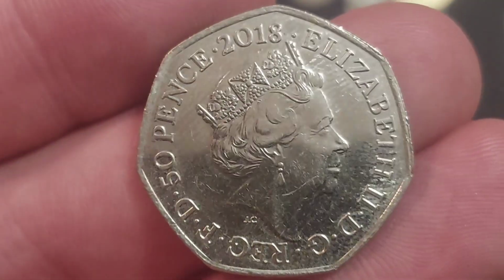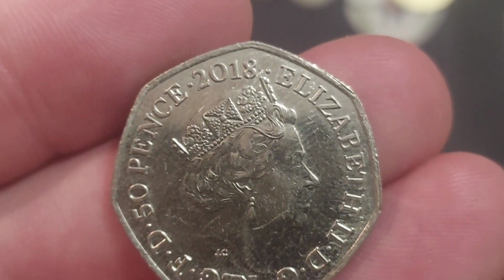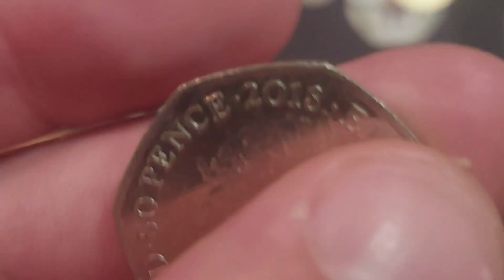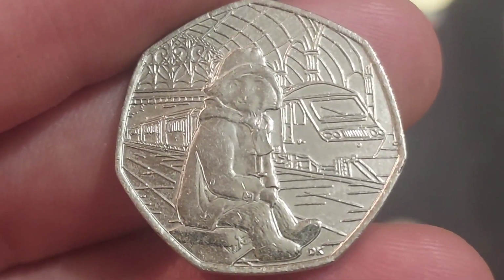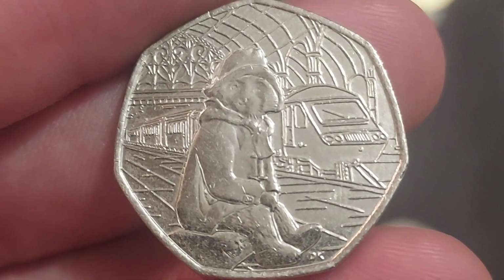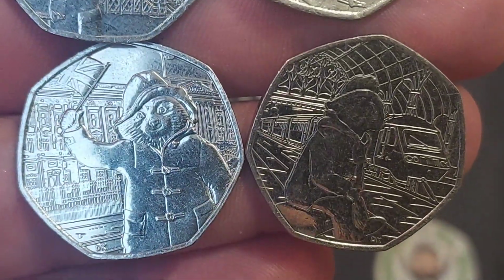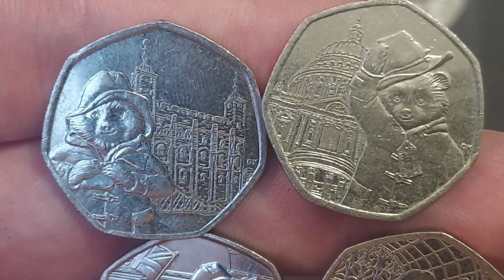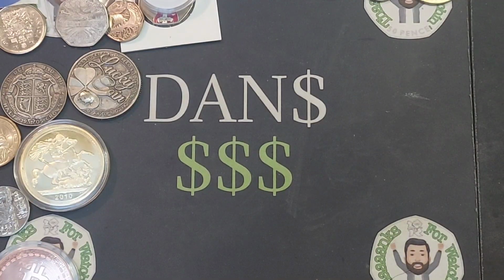Which Paddington Bear 50p was released first?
Which Paddington Bear 50p was released first? 2018 Paddington bear 50p at the station. 2018 Paddington bear at the Palace. 2019 Paddington at the Tower of London. 2019 Paddington at St Paul's Cathedral.